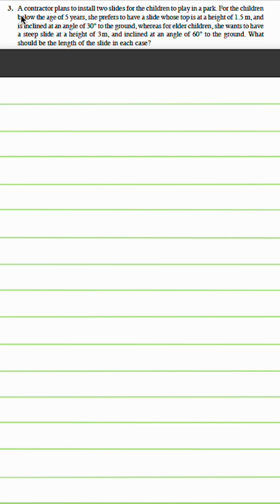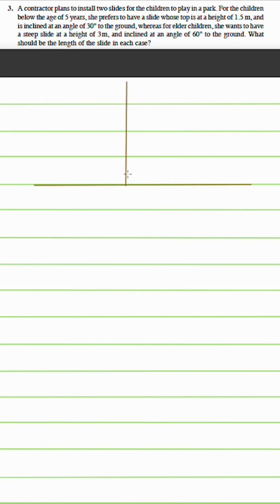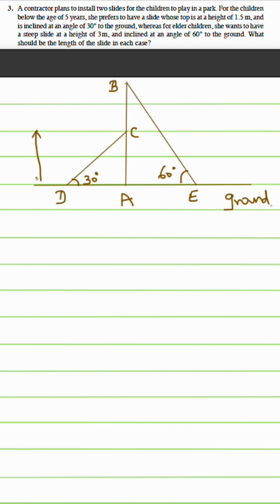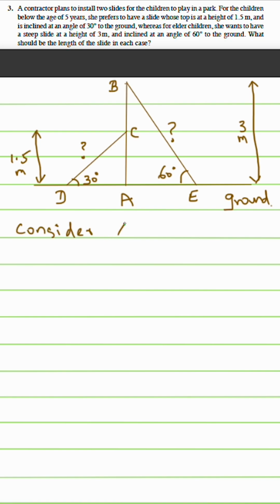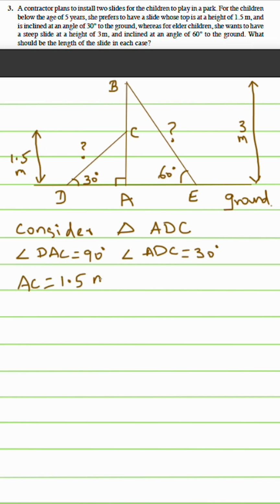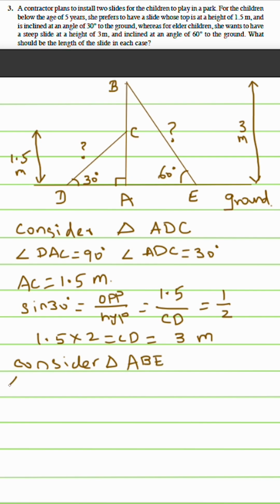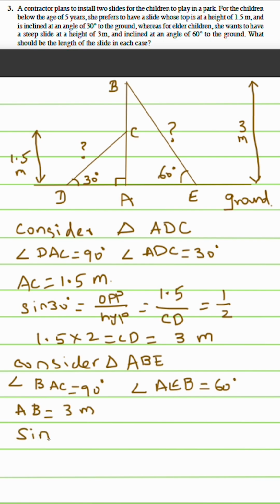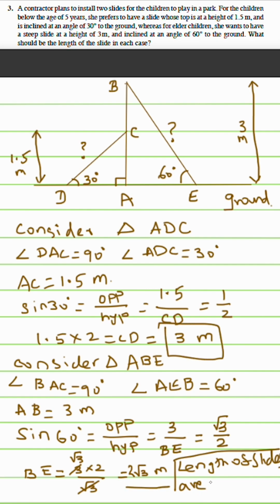Class 10 | Applications of Trigonometry | Ex 9.1 | Question 3